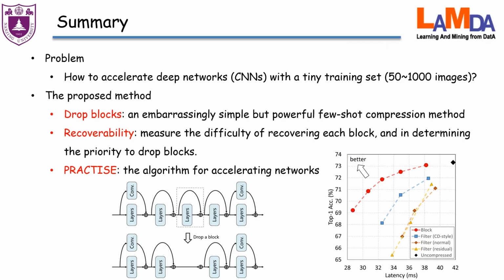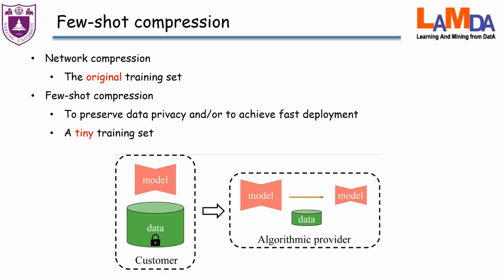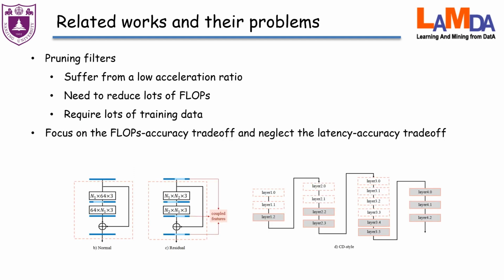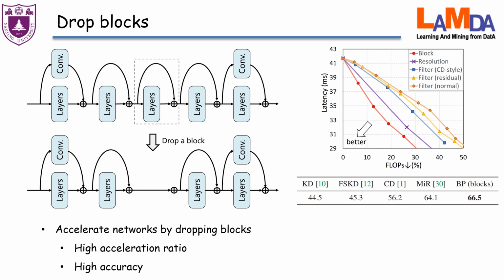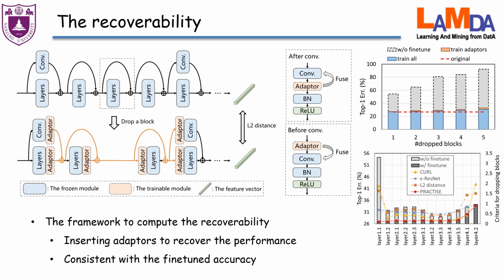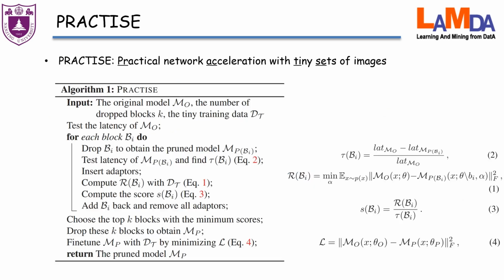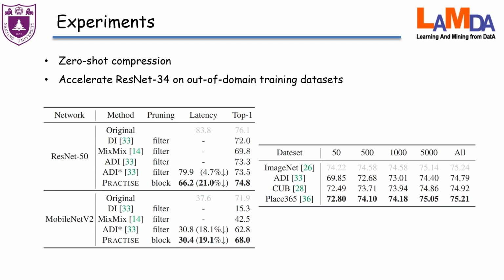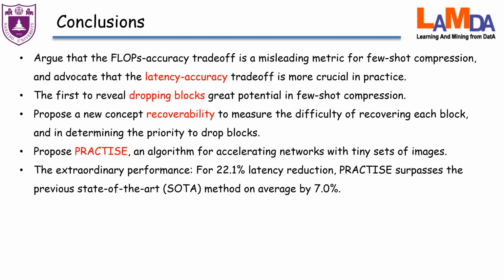[CVPR2023] Practical Network Acceleration with Tiny Sets